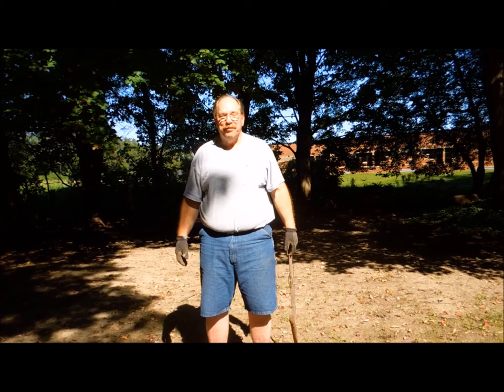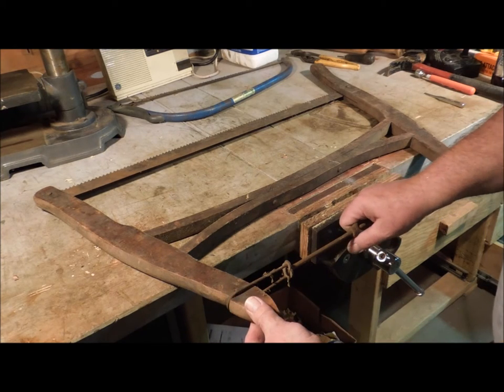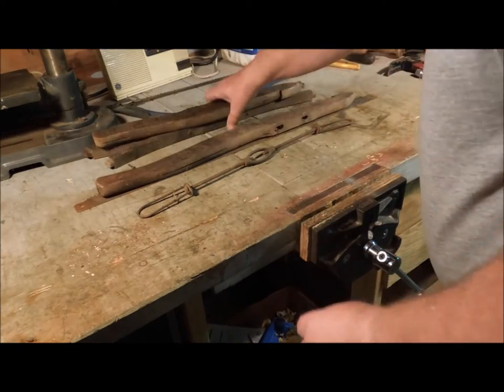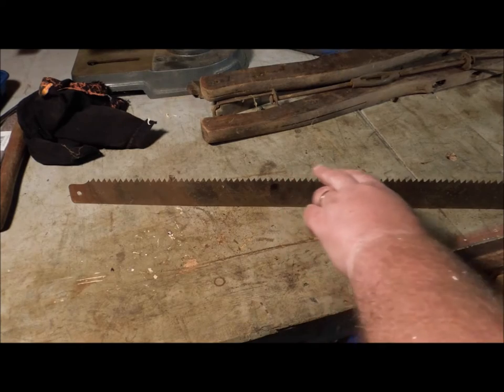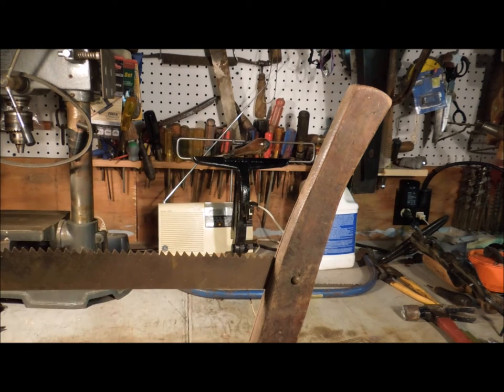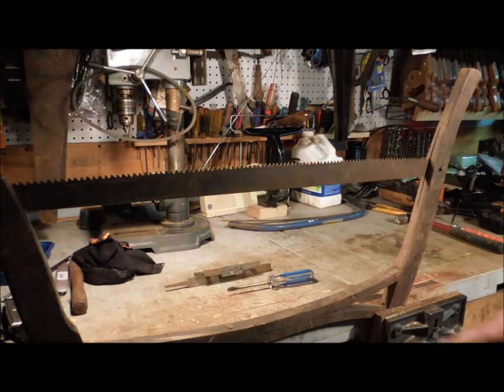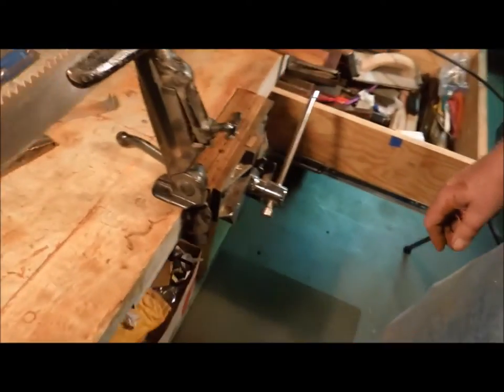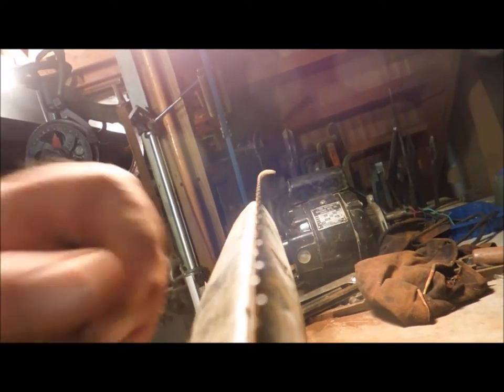Sharpening A Buck, Frame, Swede saw - Pt 1 - A How To By Old Sneelock's Workshop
“how about a video on sharpening sharpening old buck/frame/swede saws”
Here you go Jim.
The information on the Disston Saw Company can be found